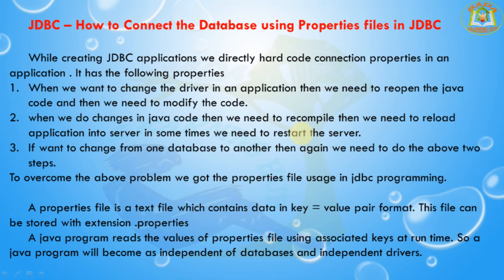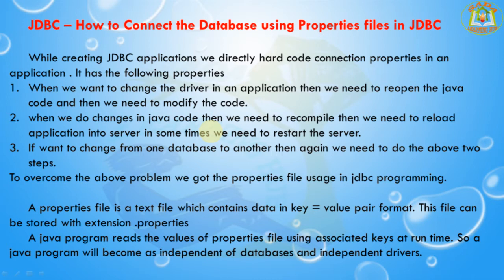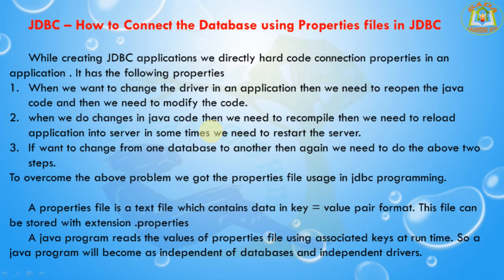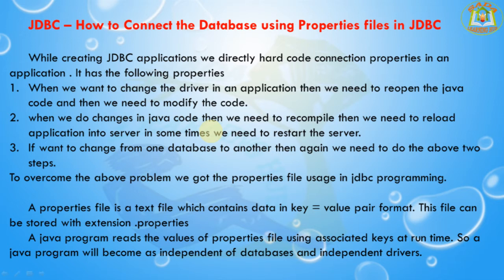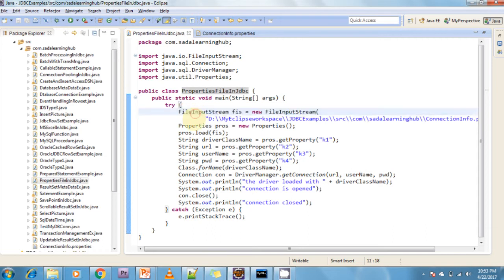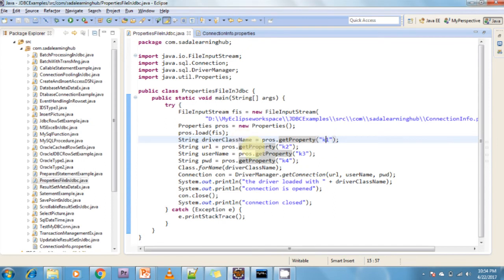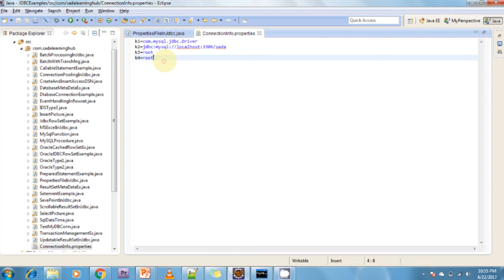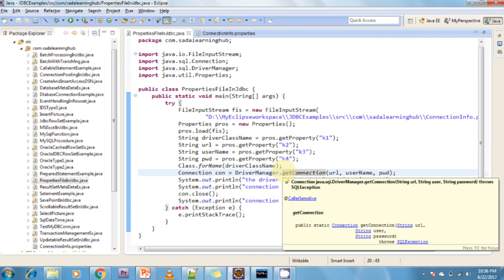Lesson - 28 : JDBC - How to Connect the Database using Properties files in JDBC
While creating JDBC applications we directly hard code connection properties in an application . It has the following properties
1. When we want to change the driver in an application then we need to reopen the java code and then we need to modify the code.
2. when we do changes in java code then we need to recompile then we need to reload application into server in some times we need to restart the server.
3. If want to change from one database to another then again we need to do the above two steps.
To overcome the above problem we got the properties file usage in jdbc programming. A properties file is a text file which contains data in key = value pair format. This file can be stored with extension .properties A java program reads the values of properties file using associated keys at run time. So a java program will become as independent of databases and independent drivers.